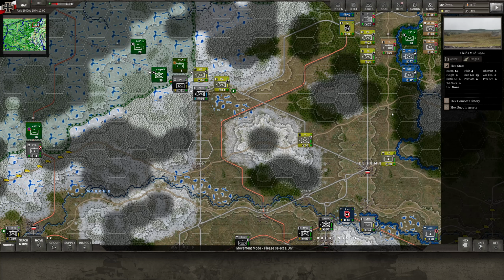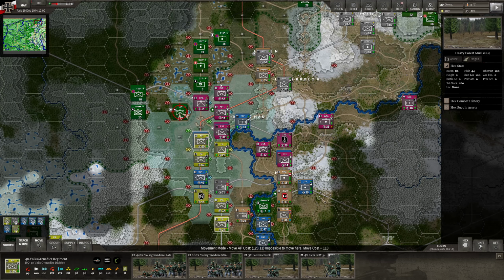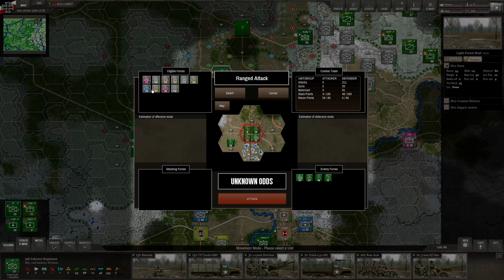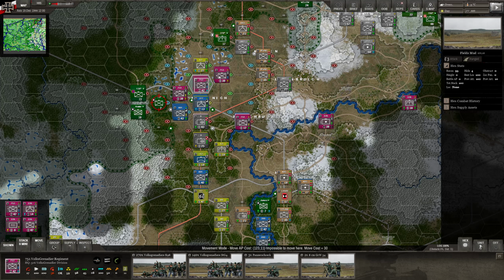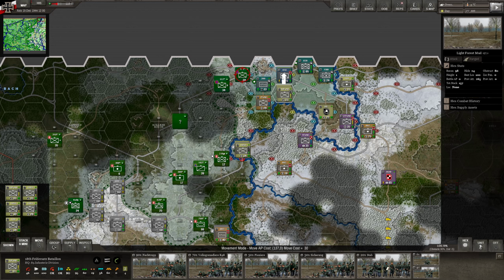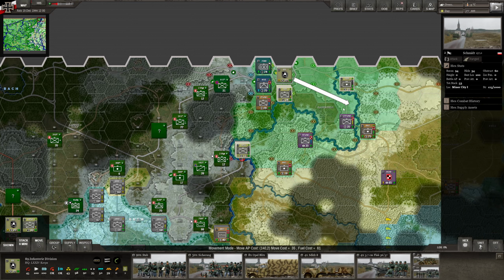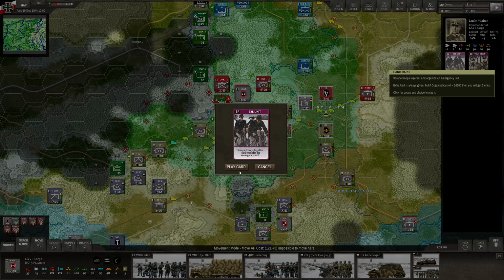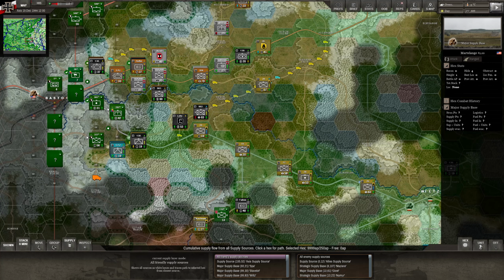Decisive Campaigns - Ardennes Offensive | Wacht Am Rhein - 19 Dec 1944 - Turn 14 - Part 3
Great advancements in the northern sector during the afternoon of 19 Dec 1944.

Game name: Decisive Campaigns - Ardennes Offensive
Developer: VR Designs
Release Date: Nov 18, 2021
Language: English
Genre: Strategic
Timeline: World War II
Theatre: Western Europe
Version: 1.06.00

Timestamps:
00:00:00 Intro
00:02:25 Action - 12VG, 277VG, and 326VG (all 6 Pz. Armee) - Clearing out enemy units around Monschau
00:42:19 Action - 272VG (6 Pz. Armee) - Hitting weak units around Simmerath
00:49:17 Action - Führer Begleit Brigade and 89 Inf (both Heeresgruppe B) - Regaining lost positions outside Schmidt
01:01:28 Outro - Deploying emergency units from officer hand cards